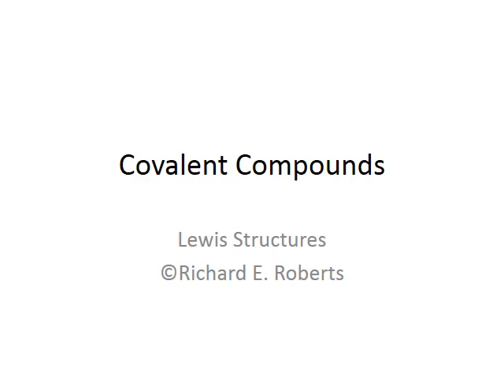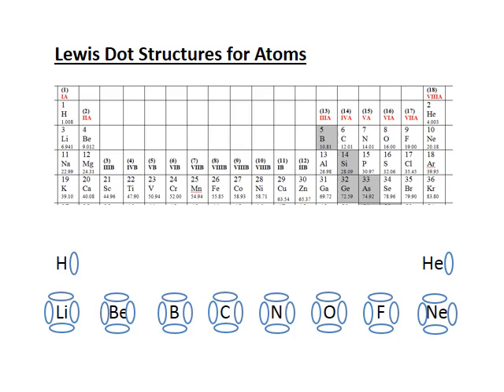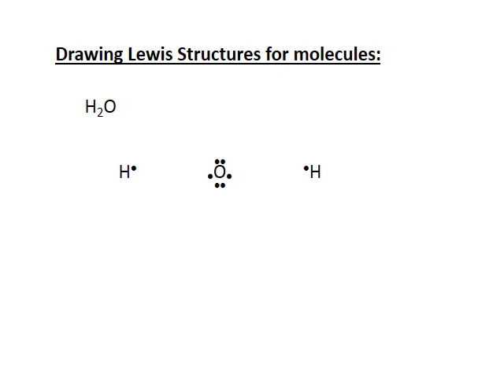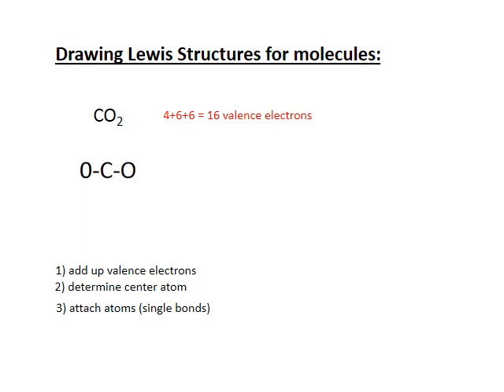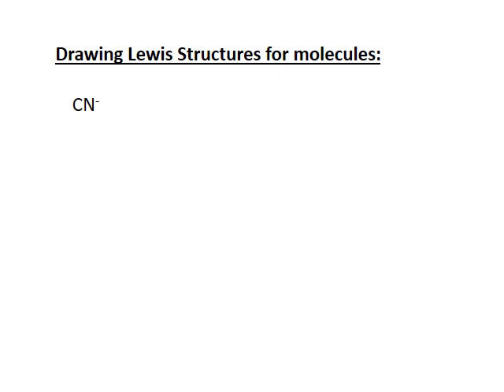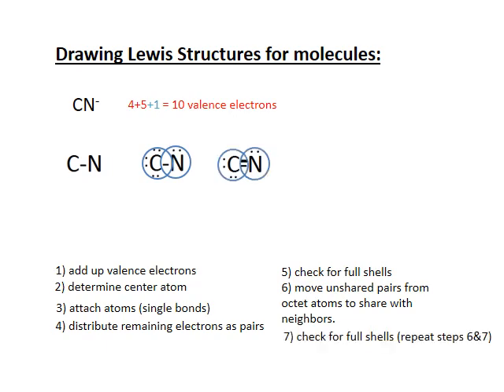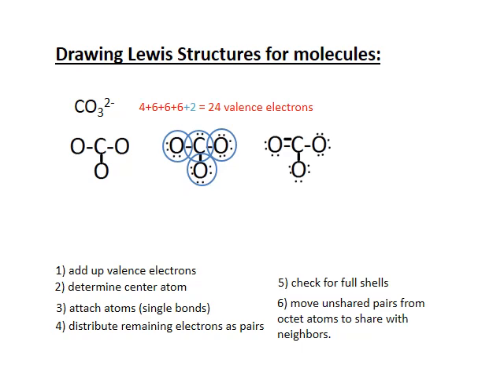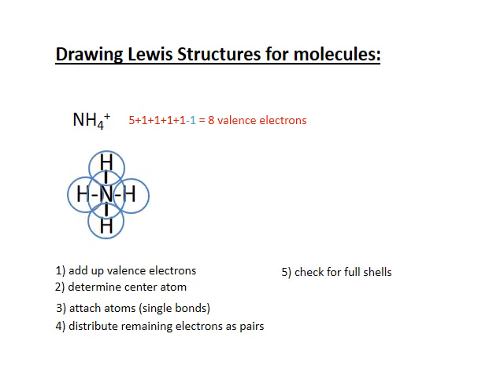Covalent Compounds Lewis Strux Narrated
Drawing Lewis Structures up to four bonding regions